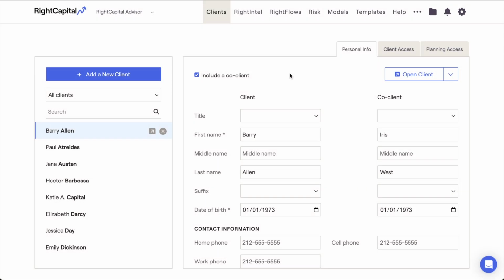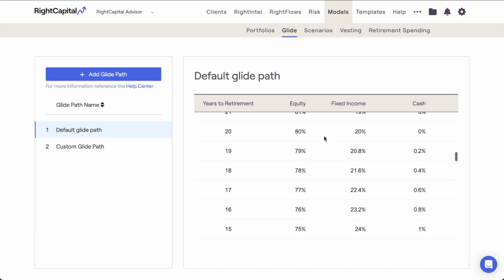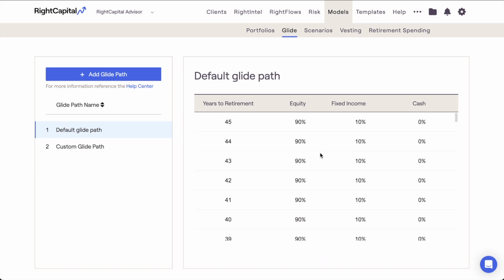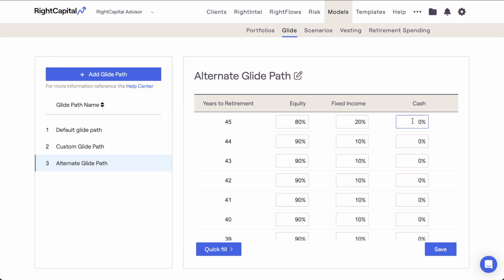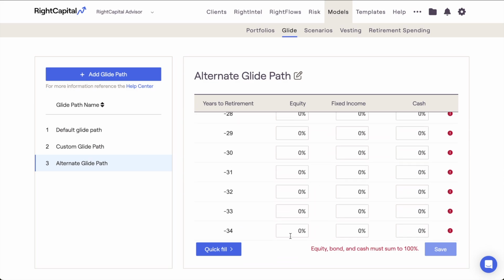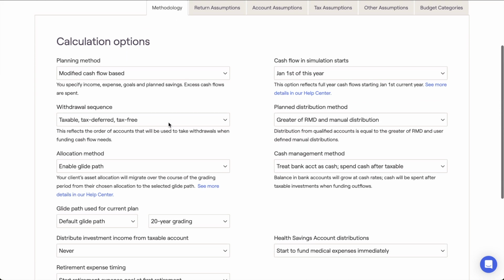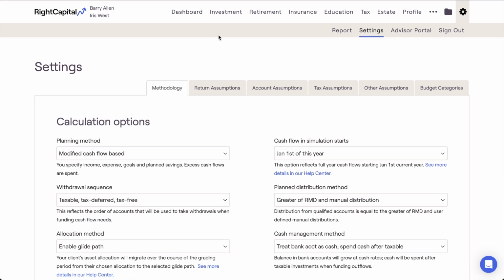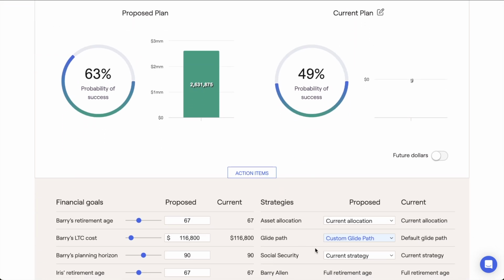Glide Paths in RightCapital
Join us to review how to create and apply Glide Paths in RightCapital. For more information on RightCapital's glide paths, click the link to RightCapital's help center article below: